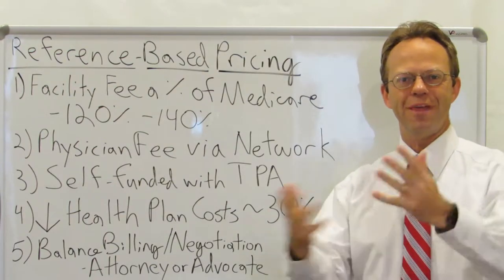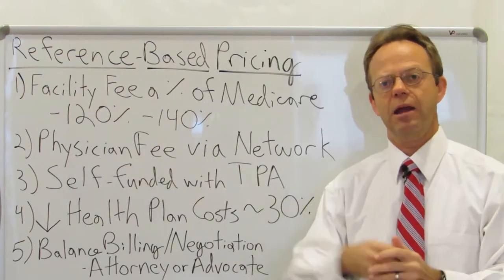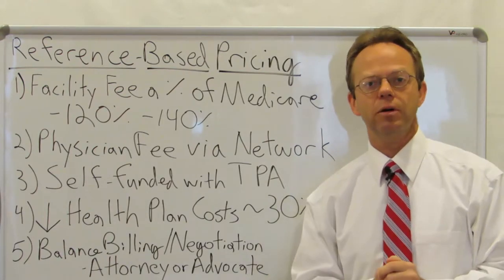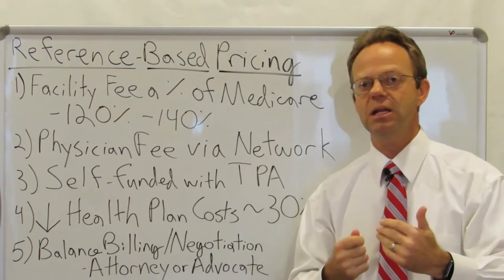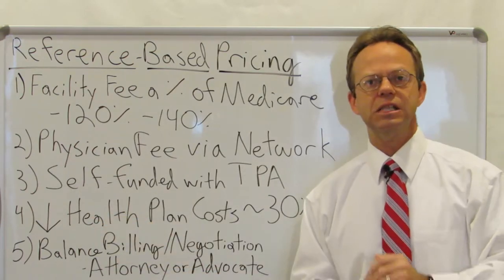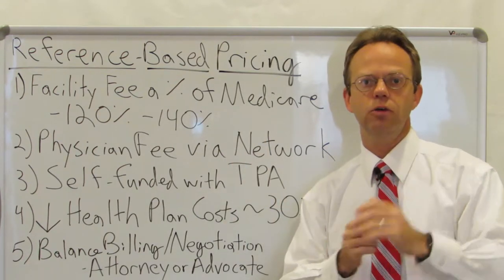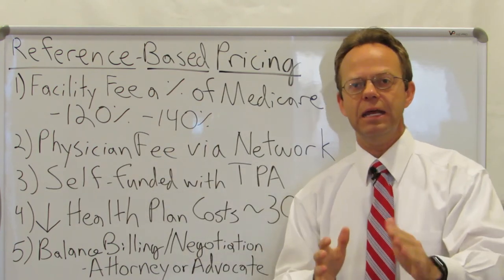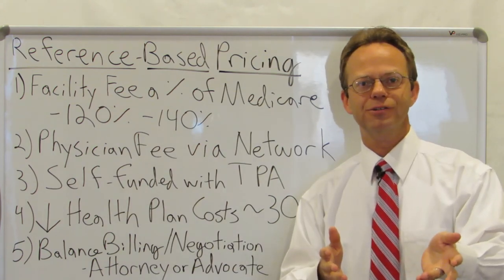Reference Based Pricing Explained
Reference-Based Pricing is when a self-funded employer does not use a traditional health insurance network.

Instead, the employer pays hospital facility fees as a percentage of Medicare.

Typically employers that use Reference-Based Pricing will pay a hospital 120% to 200% of Medicare Reimbursement.

This reimbursement amount is still FAR LESS than the traditional commercial insurance discount amount, which is often 500% or more of Medicare reimbursement.

Doctor and other professional fees are typically still paid through a network... as these fees are far less than the hospital facility fees.

Reference-Based Pricing must use a Third Party Administrator (TPA) to process the claims and make the correct payments.

Employers that have enacted Reference-Based Pricing have seen their total employee health plan costs decrease by 30% or more.

90,000+ Views Per Month Across All Platforms.